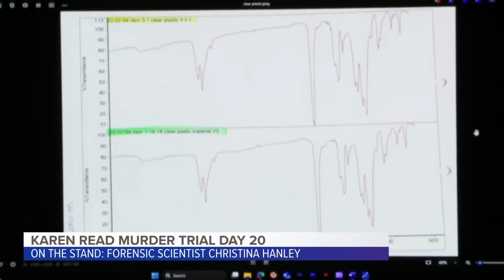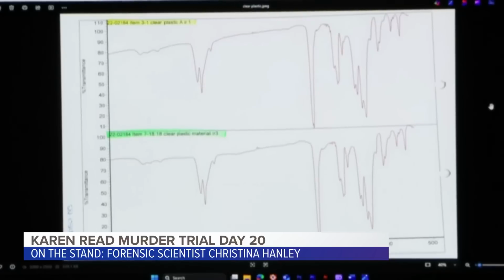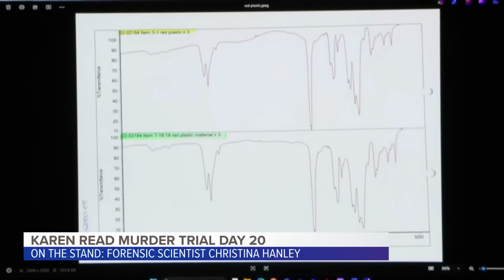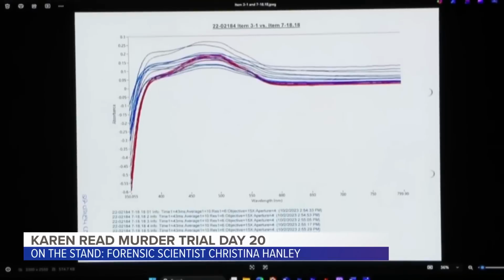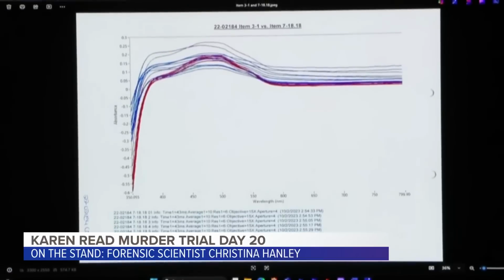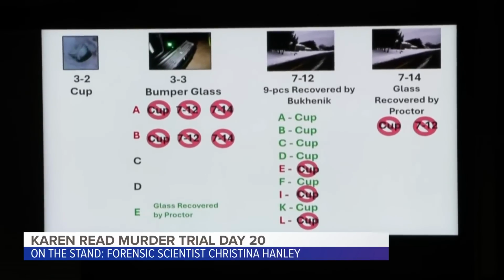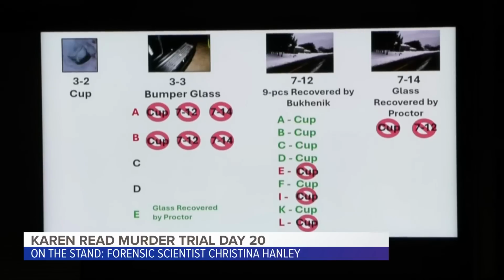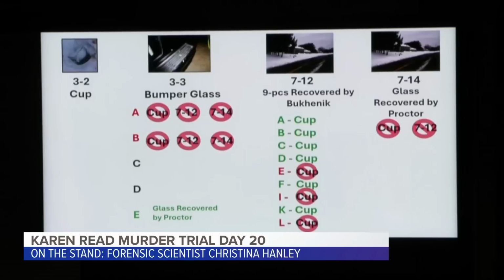Karen Read Murder Trial: Christina Hanley testifies, part 2, Day 20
Karen Read Murder Trial: Christina Hanley testimony, part 2, from May 21, 2025. Christina Hanley is a forensic scientist at the Massachusetts State Police crime lab.

Watch the trial on your TV with the free ABC10+ TV Streaming app